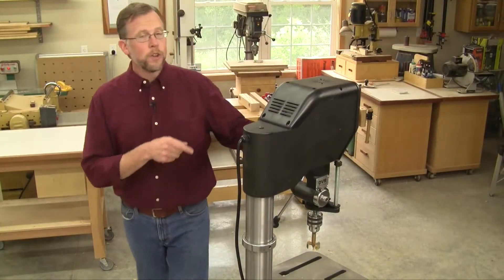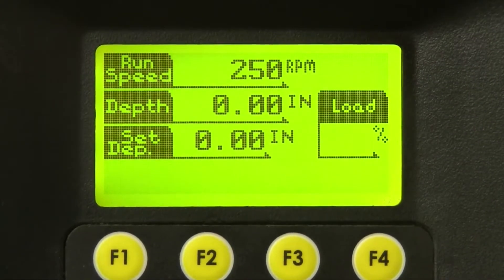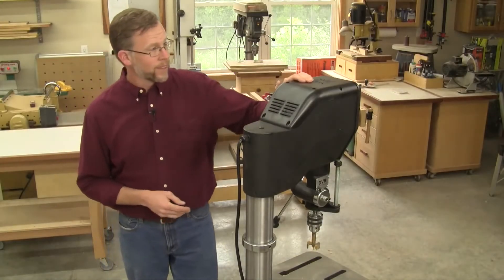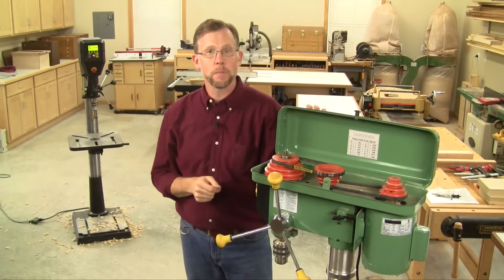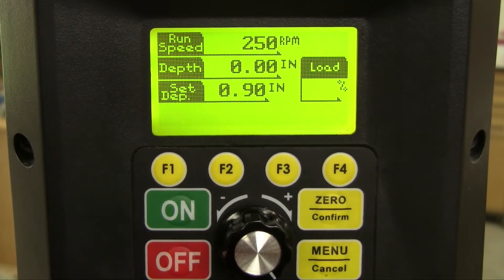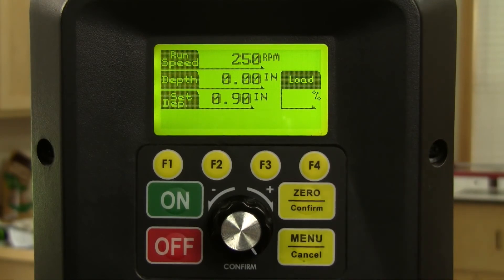King 5800 Perceuse à colonne - First Look at the NOVA Voyager Drill Press